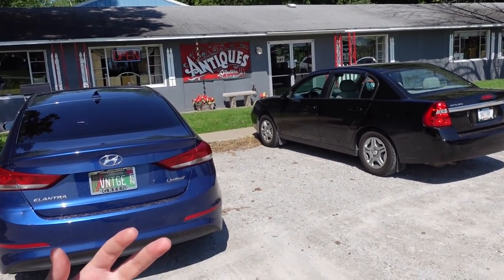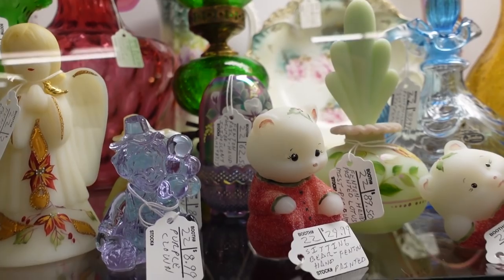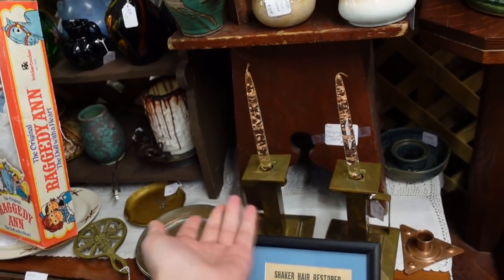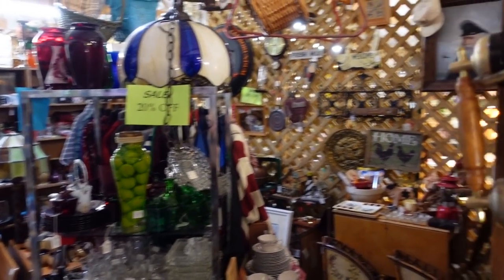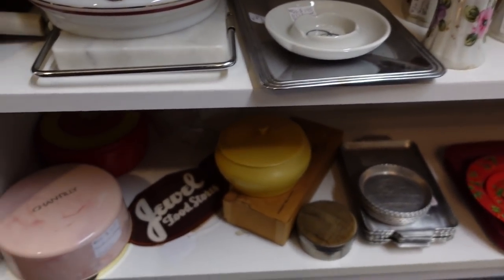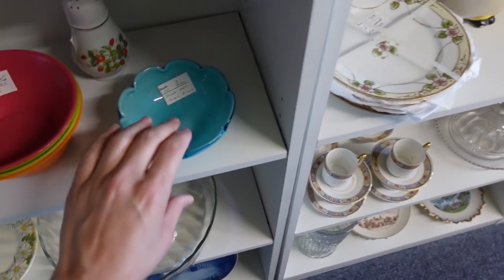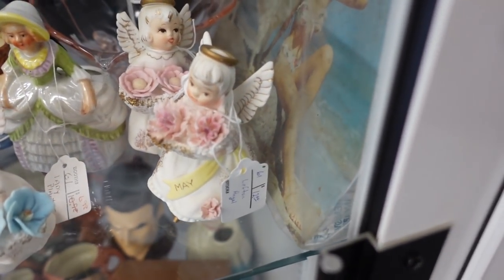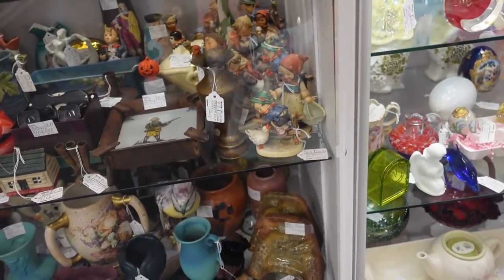LARGER on the INSIDE! My Basket is Full! Antique Shopping for Resale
Today I'm at a fun roadside antique mall in Indiana from a converted motel!